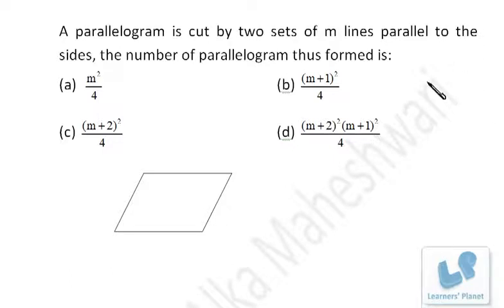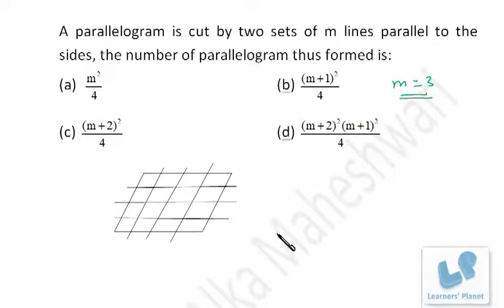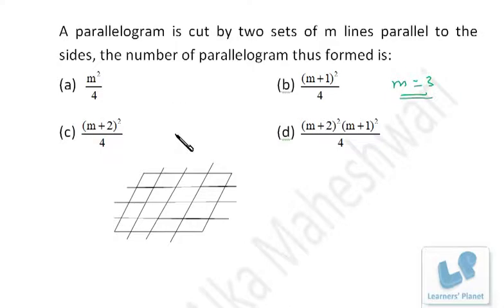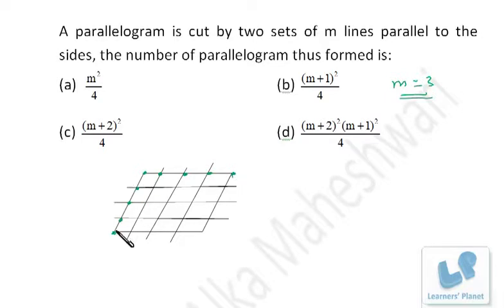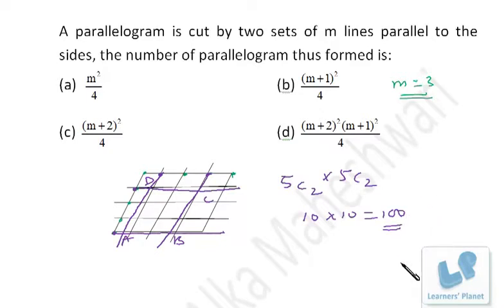Permutation and combination math short tricks for CAT,Bank PO,IBPS,GRE GMAT1